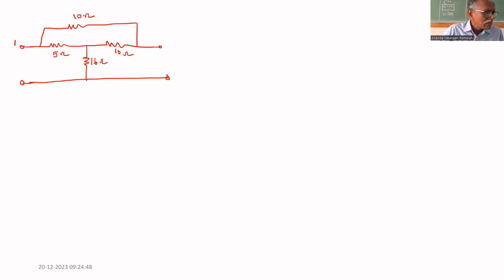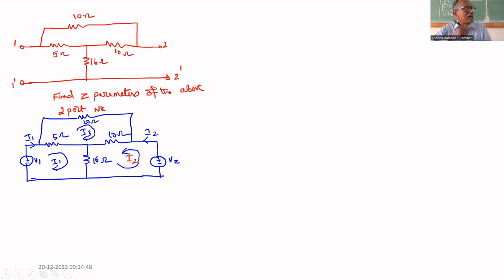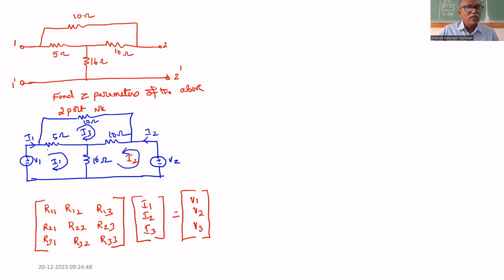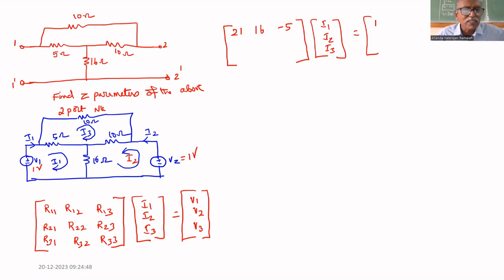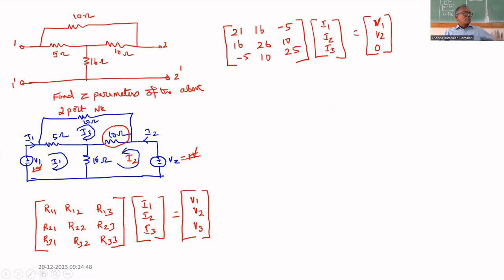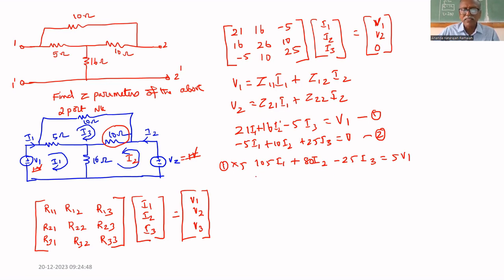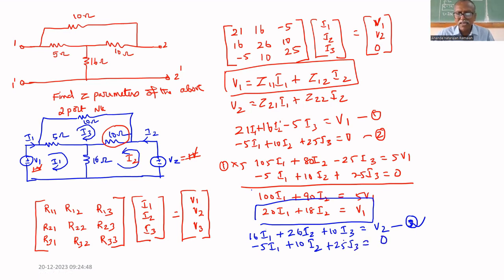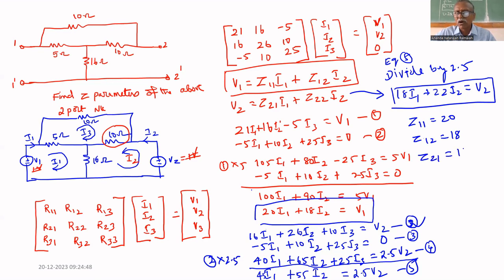Class 36A : Circuit Theory: Problem on Z parameters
Find the Z parameters for the given circuit